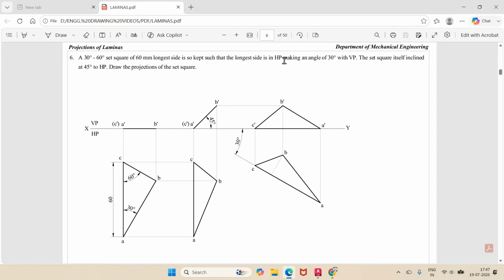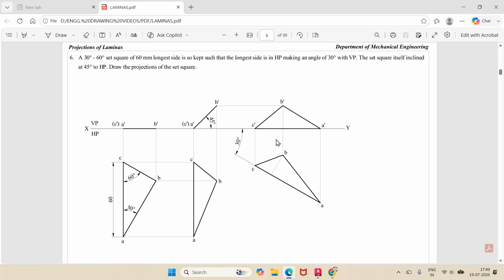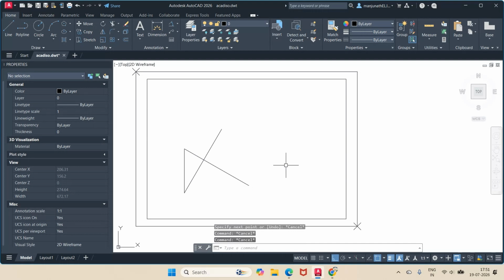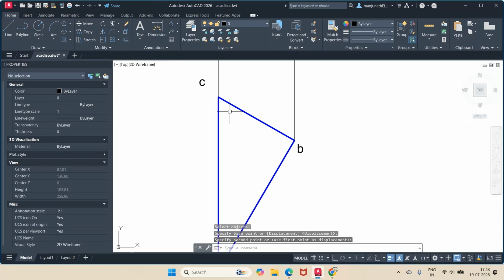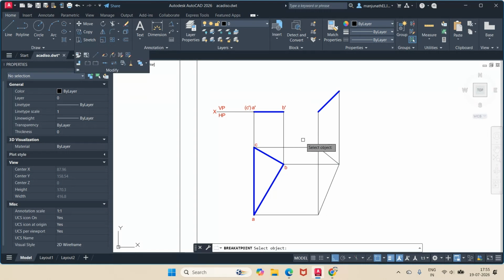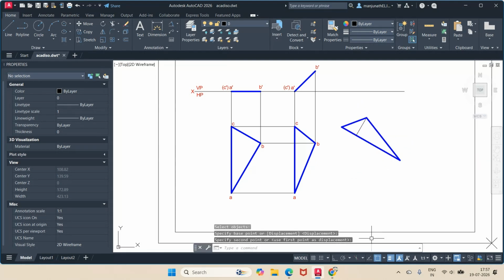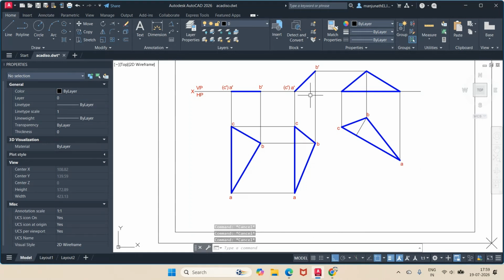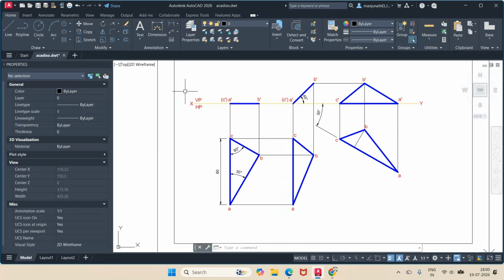6 LAM6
A 60 - 30 deg. set square resting on longest side on HP which is inclined to VP. The surface of set square is inclined to HP.